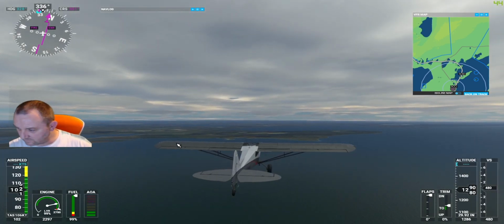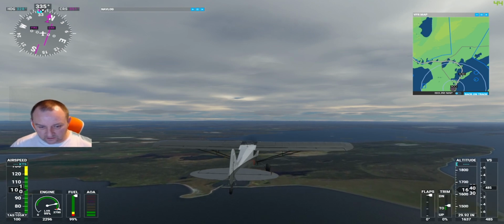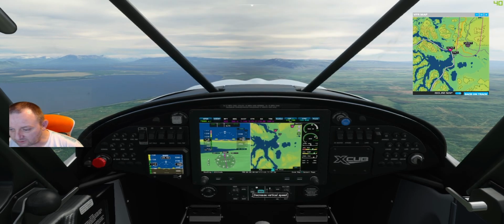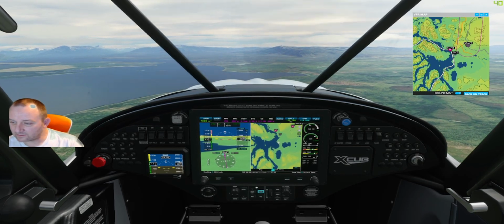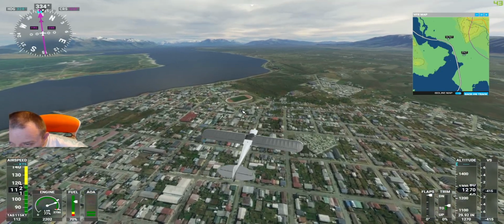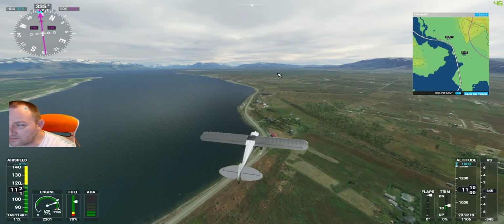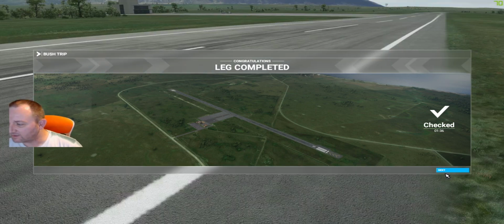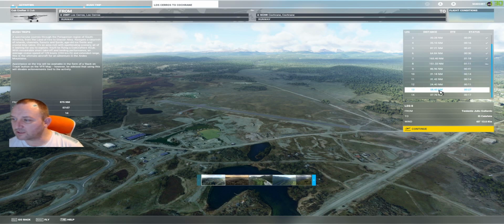Microsoft Fight Simulator 2020/ Bush Trips/ Patagonia/ Leg 07/ Marco Davison Bascur Airport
We are flying the Patagonian Bush Trips which has 14 legs (flights).
We start leg 7 from Marco Davison Bascur Airport and heading for Tenlente Julio Gallardo which is 165.40nm should be around 78 min flight time. We are flighting a Cub Crafter Xcub which has auto pilot so should be fun as never used it before hope I don't get lost or crash.
Lets see how I get on happy sim flying.